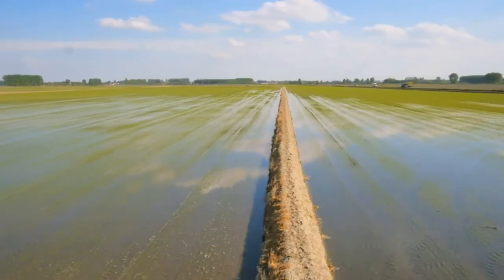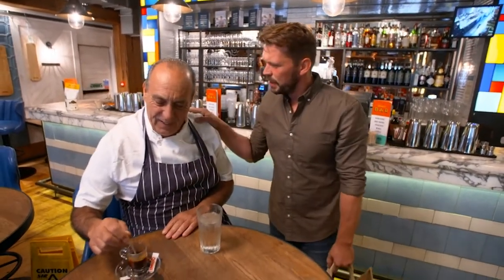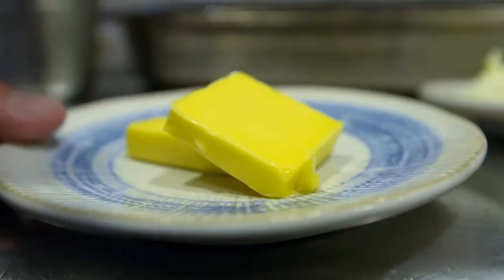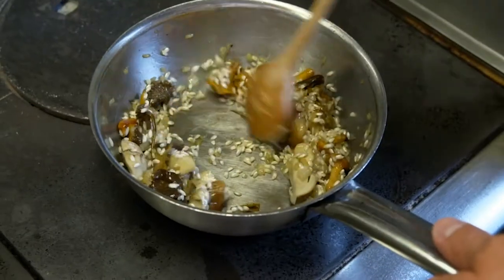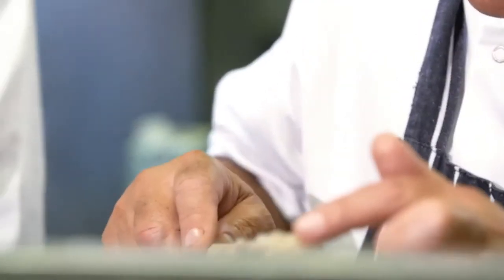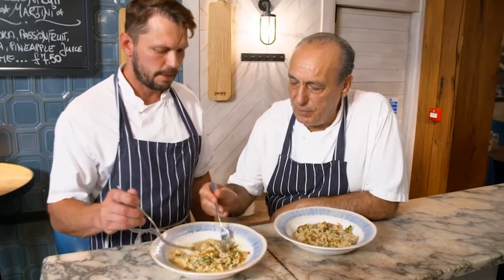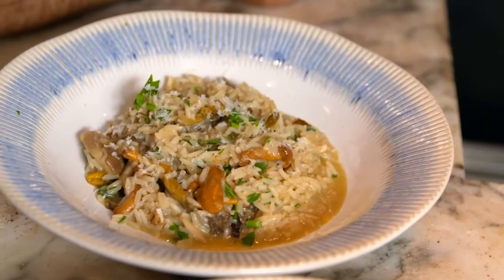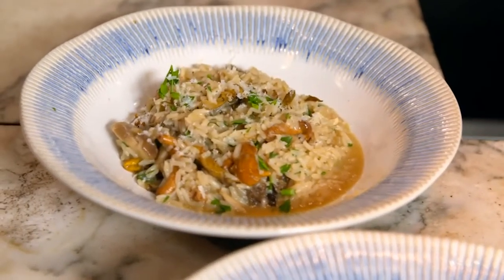The Importance of Using the Correct Rice when Cooking | Food Unwrapped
Jimmy discovered earlier how expensive Risotto rice is... but why? To find out it's time to cook a risotto with regular rice and risotto rice to see the difference for himself.